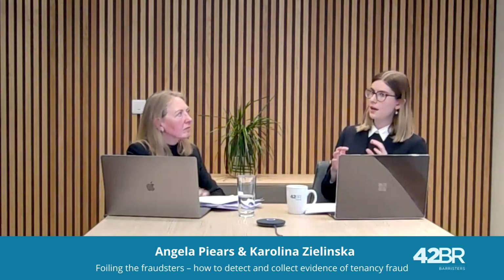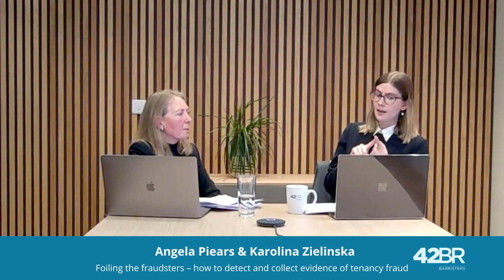Foiling the fraudsters – how to detect and collect evidence of tenancy fraud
In this webinar, Angela Piears and Karolina Zielinska consider what to do if you suspect that a tenant has made fraudulent representations about who they are or where they are living, and offer their tips and tricks on preventative measures that can be used to prevent or discourage tenancy fraud from the outset of the landlord-tenant relationship.

​Discussion includes:

• Evidence-gathering for use in court proceedings
• Remedies available in civil and criminal law, including unlawful profit orders
• How and when to carry out tenancy checks